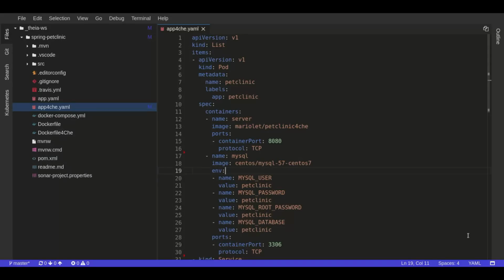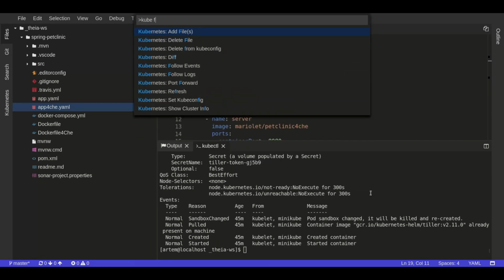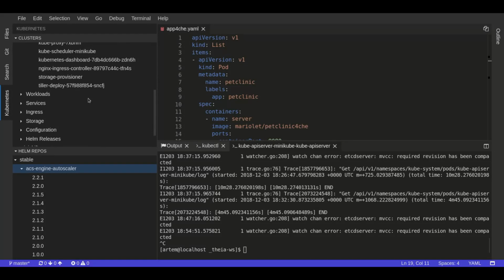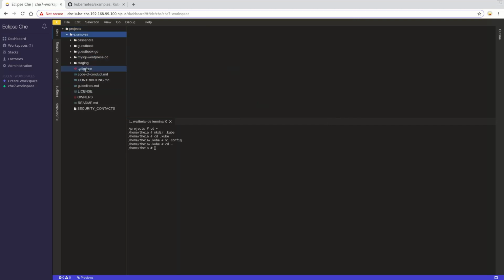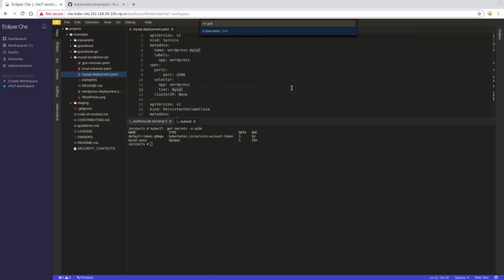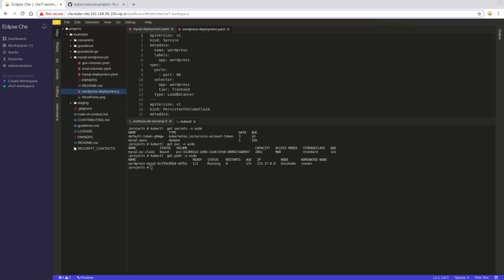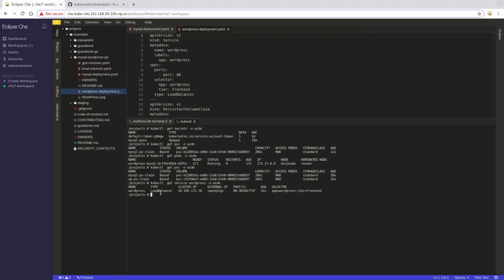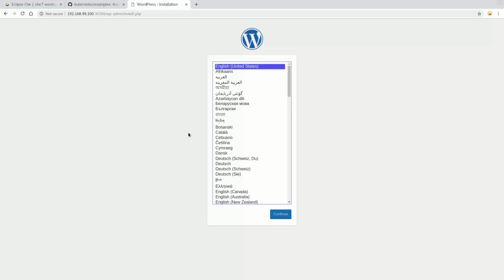VSCode K8s tooling in Theia from Eclipse Che